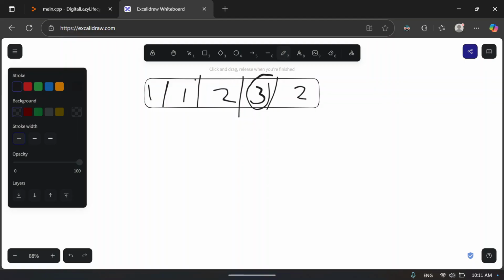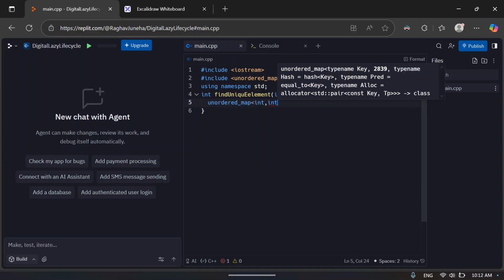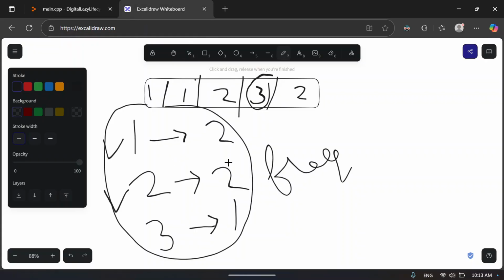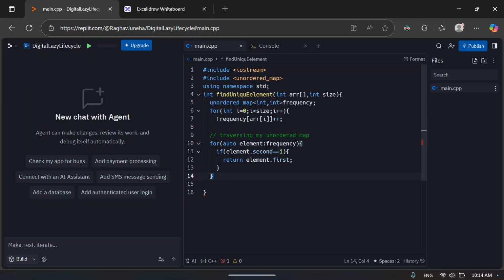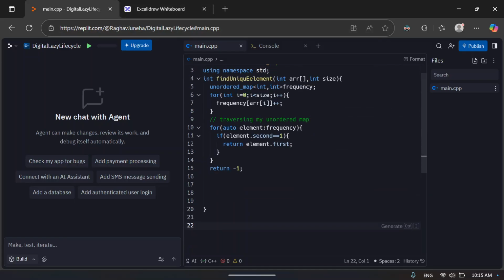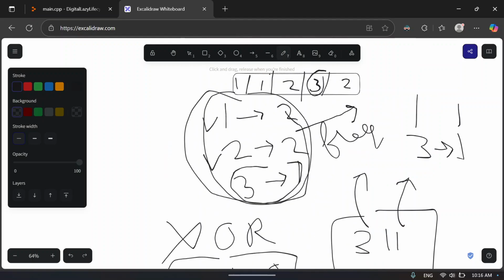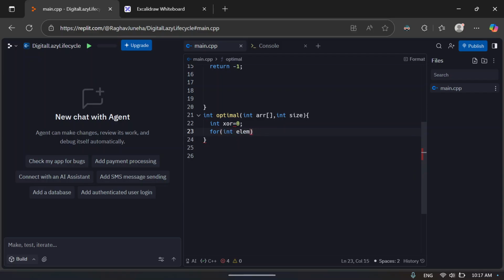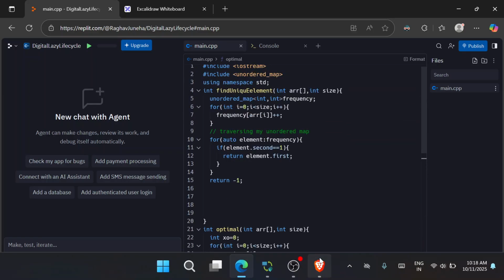Array #4 Find Unique Element Array C++ 2 Solutions. Towards Optimal Approach